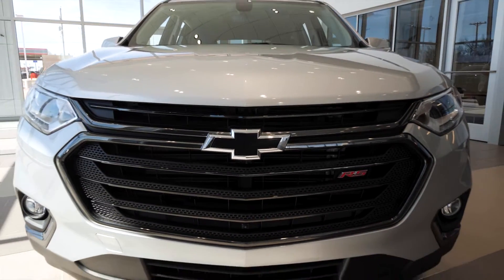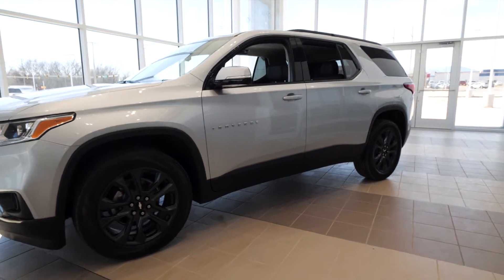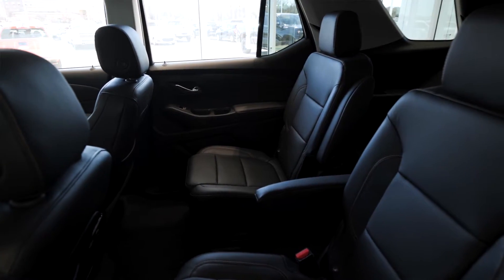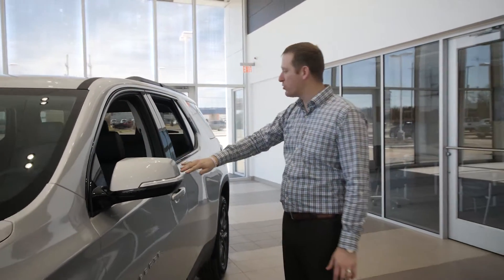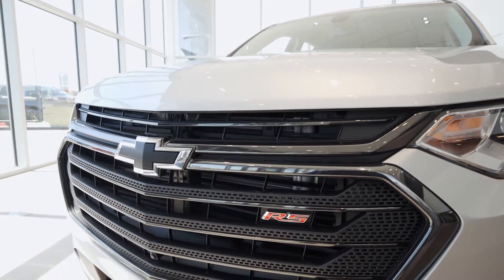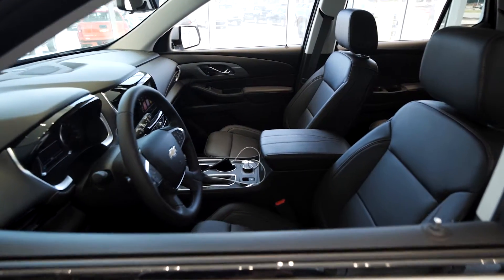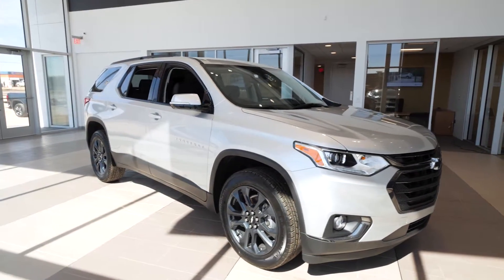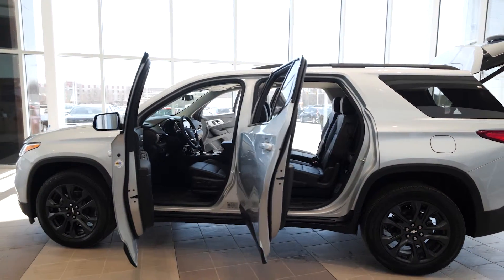Wilson Walkarounds "2019 Chevy Traverse RS"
As part of the Wilson Walkaround series, we want to showcase every GM vehicle on our lot and give in great detail all the features of these premium vehicles.  Here we have a 2019 Chevy Traverse RS that comes with several key features that any SUV owner is going to love.  To see more videos like this, check out our Wilson Walkaround Youtube channel or check us out at WilsonAutoFamily.com